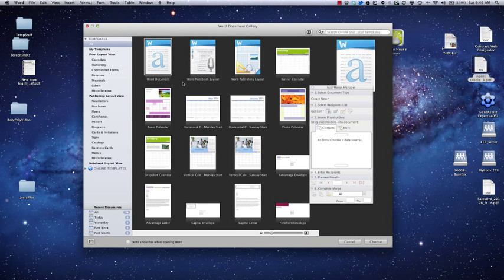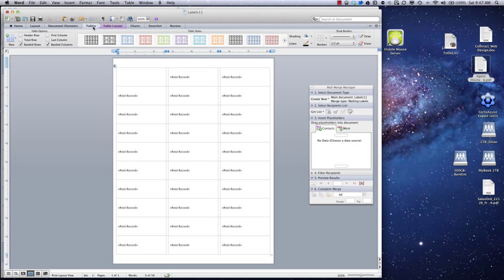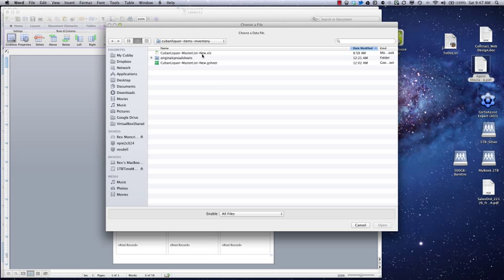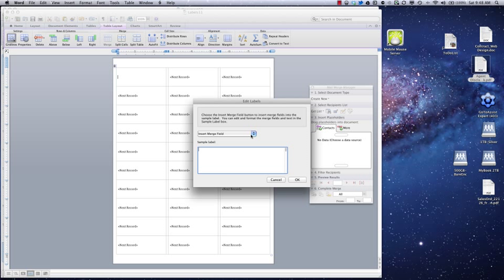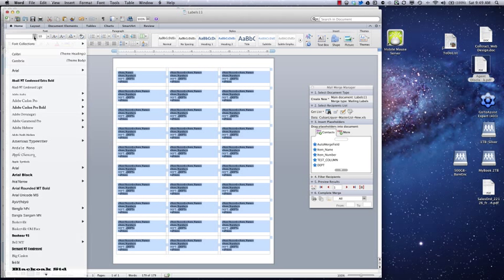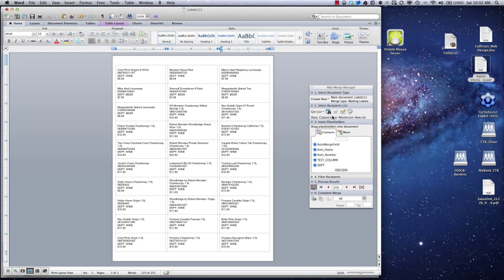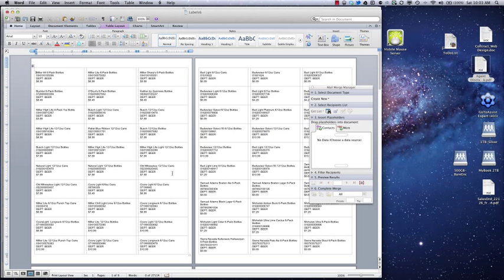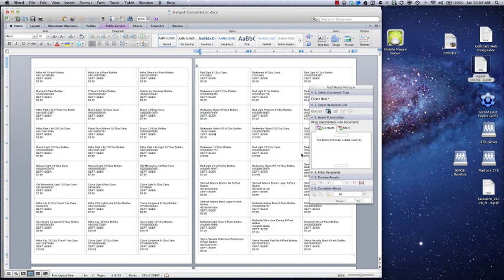Mail Merge with Word and Excel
Using Word and Excel to create Avery 5160 labels